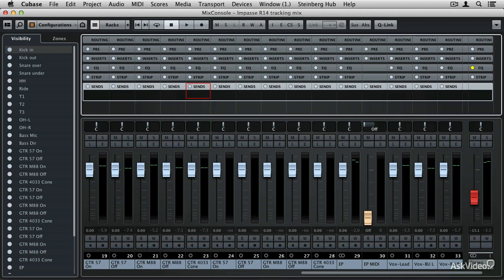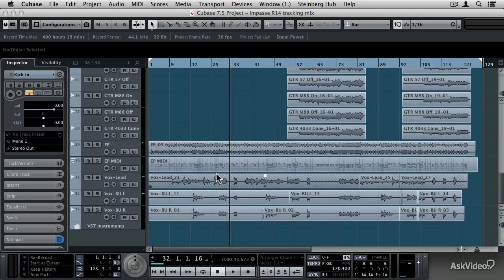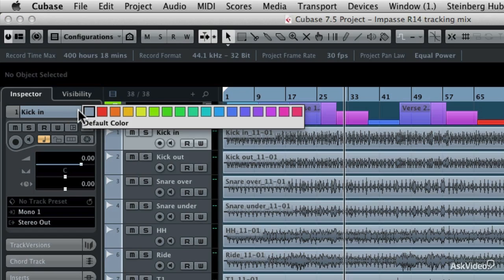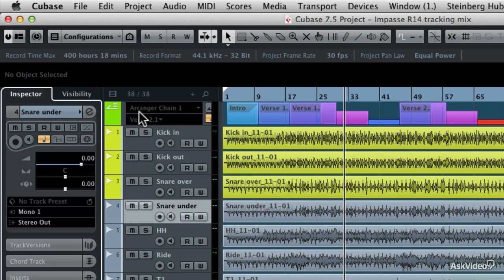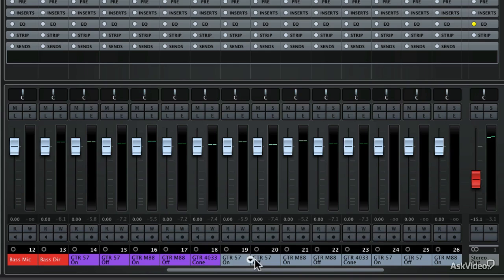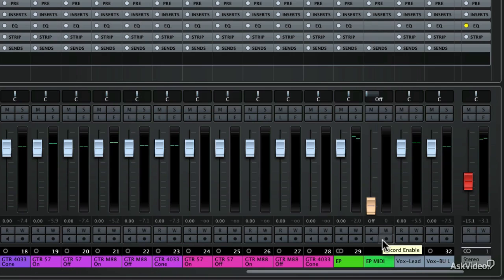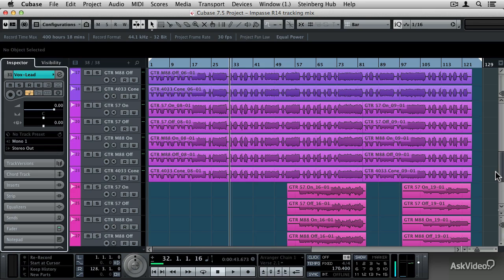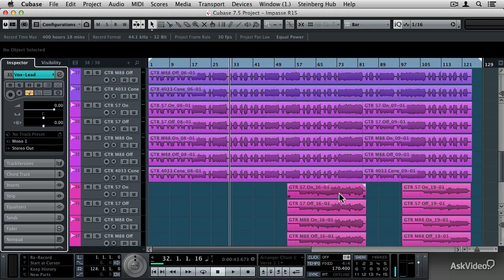EP 04 Colorizing the Project Window cubase 07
Music Mixing
Music Mastering
Sound Engineering
Audio Engineering
Mixing And Mastering Services London
Online Mastering
Online Mixing
Recording Studio
Sound Engineer
Audio Post Production
Voiceover Casting